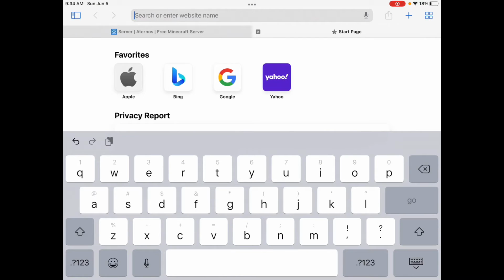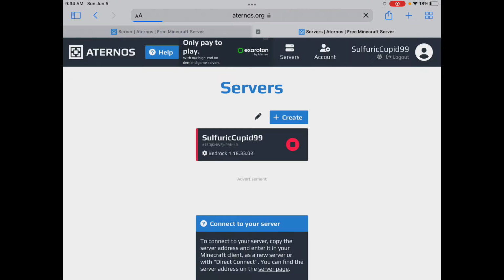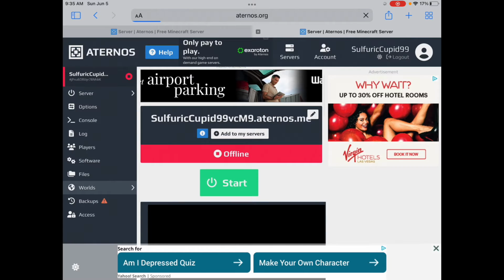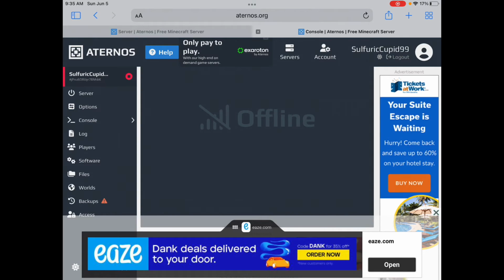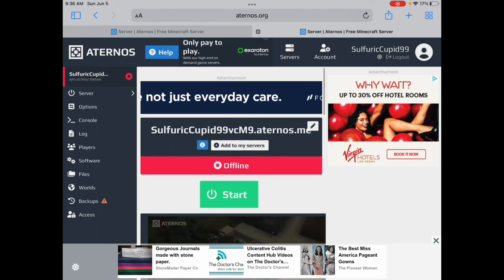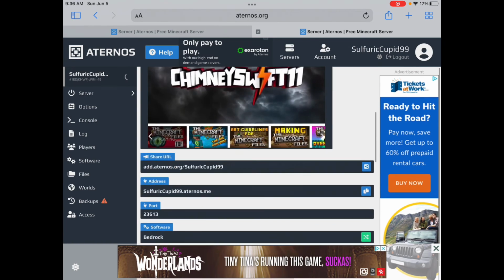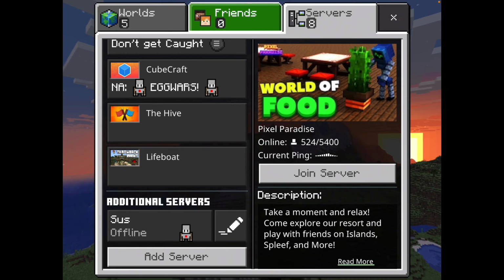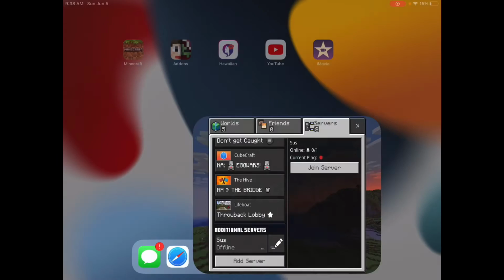How to make a Minecraft server for free on bedrock edition and Java edition